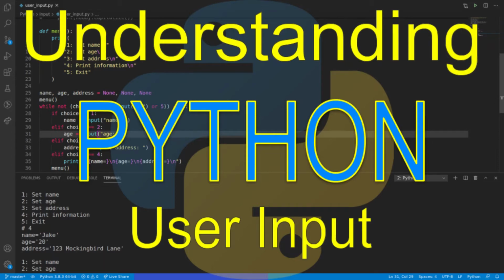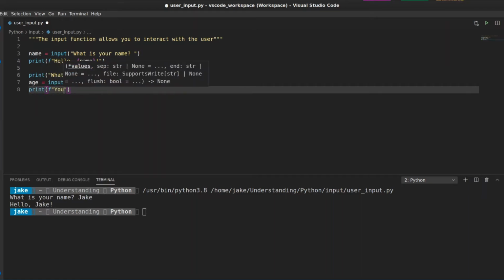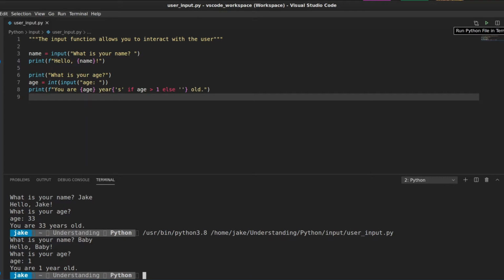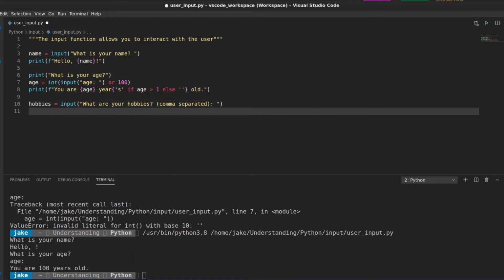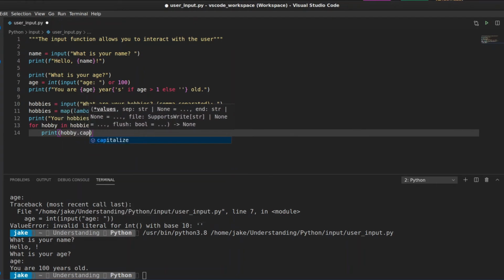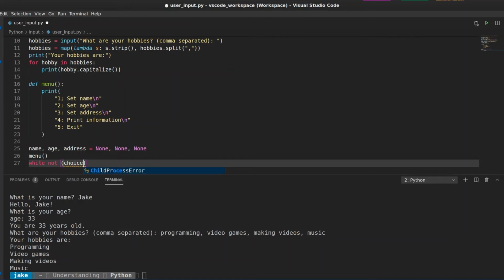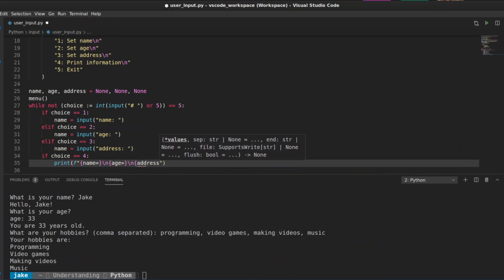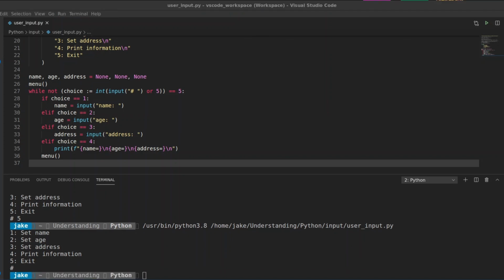Understanding Python: User Input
In this video, I teach you how to get user input.
We build from a simple prompt to an interactive menu.